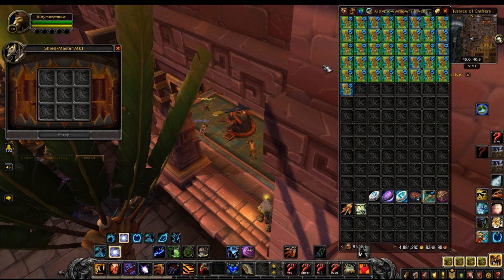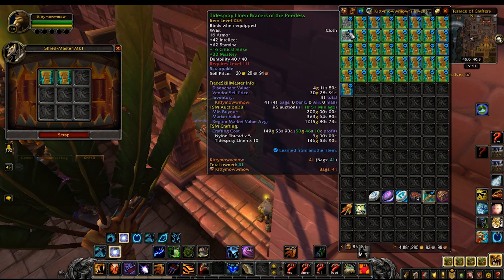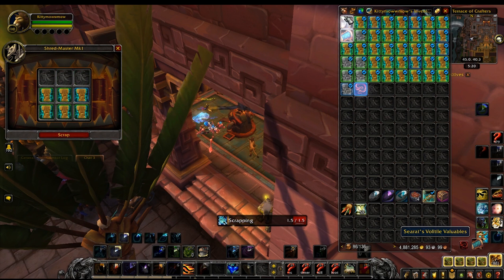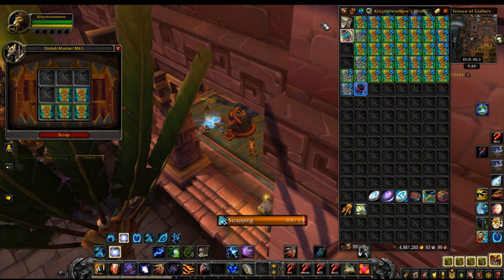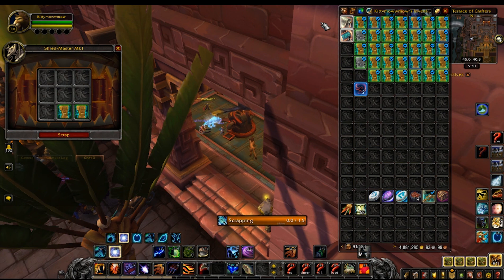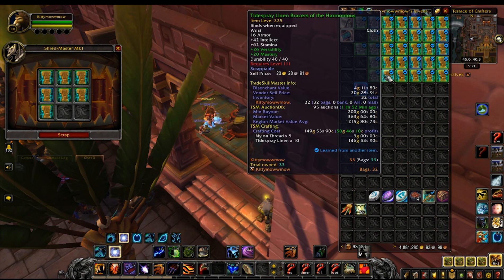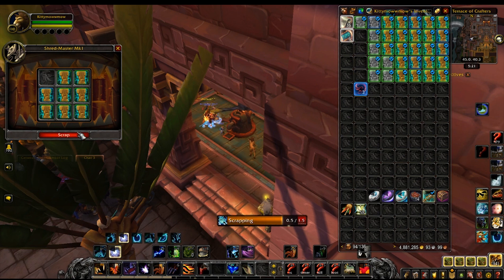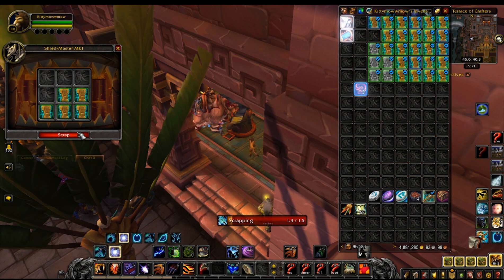Tailoring Expulsom Shuffling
In this video I explain how to shuffle Expulsom with Tailoring by crafting Tidespray Linen Bracers to scrap.